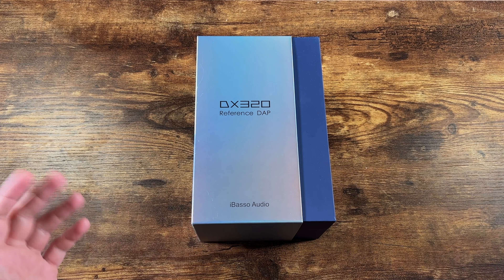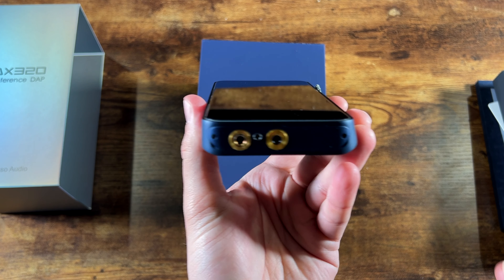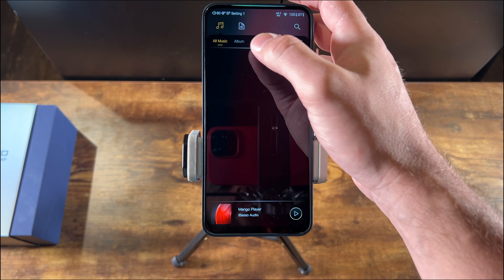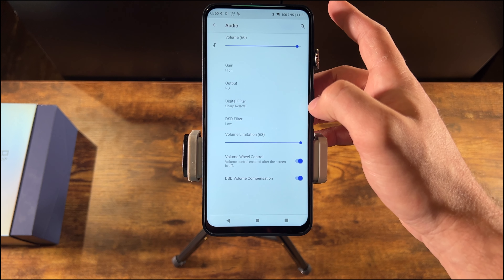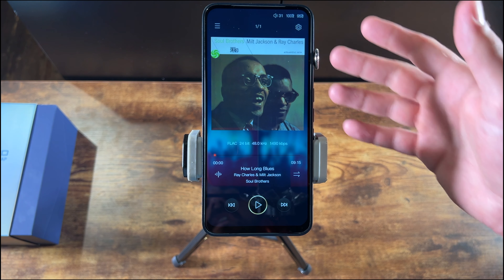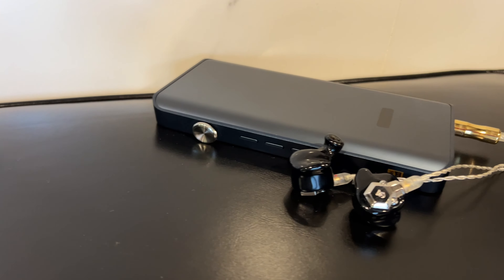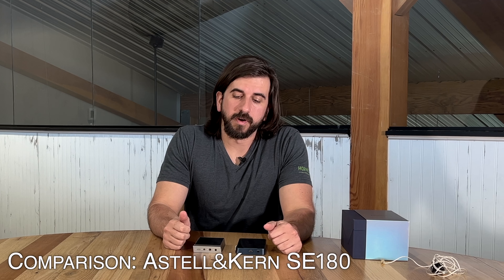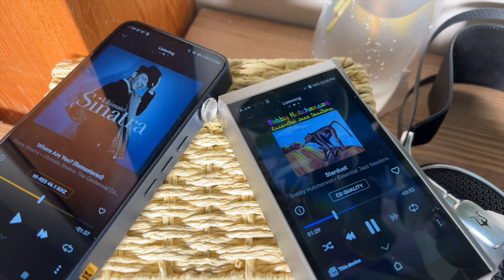iBasso DX320 Review | Portable Digital Audio Player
DX320 is the latest DAP from iBasso, and follows in the footsteps of the DX300 with its larger form factor and more musical sound than its DX2xx series predecessors.

0:00 Intro
0:50 Build, Design, and Accessories
3:33 Interface
8:48 DX320's Sound
12:27 Comparison: A&K SE180
17:16 Final Thoughts